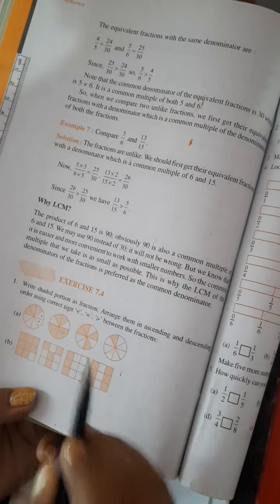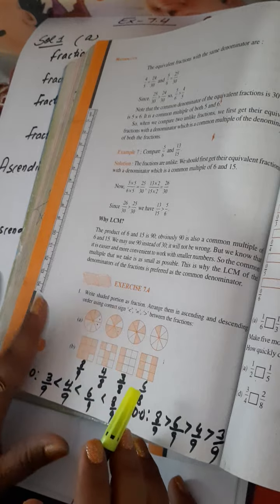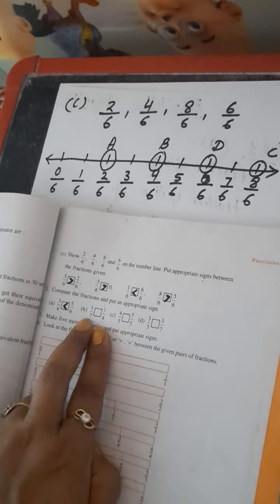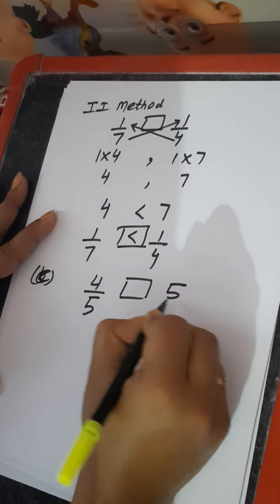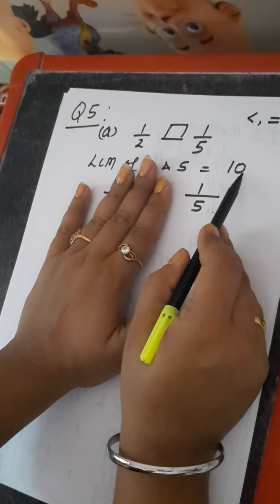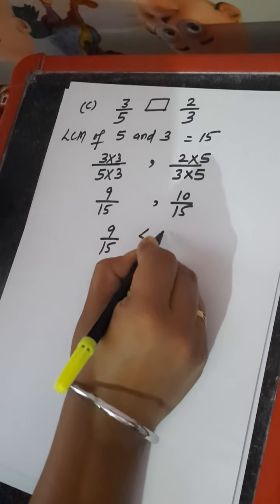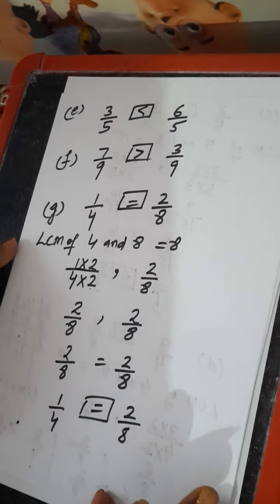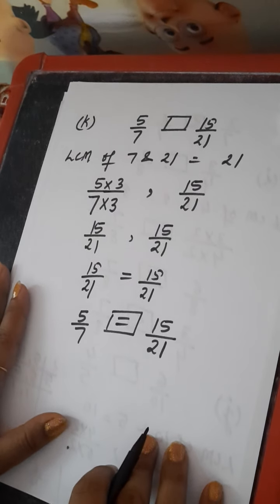Ex- 7.4 question 1 to 5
Hello everyone!!!

In this video you will be able to understand how to solve question 1 to 5 of Ex- 7.4